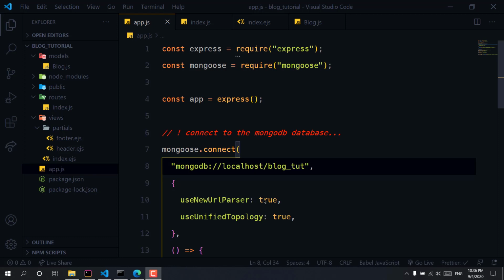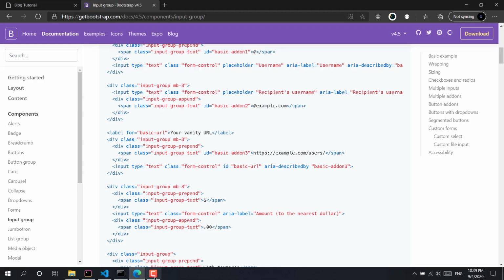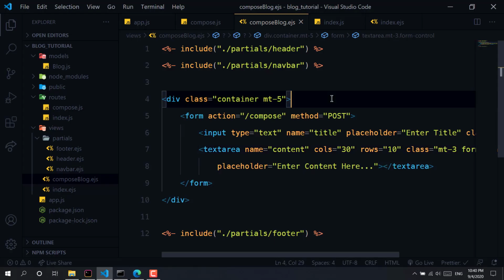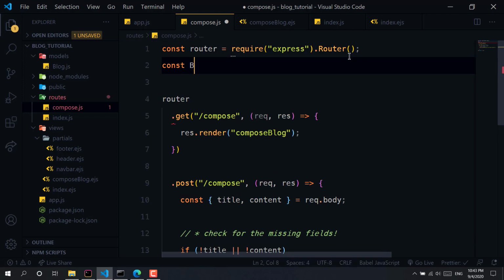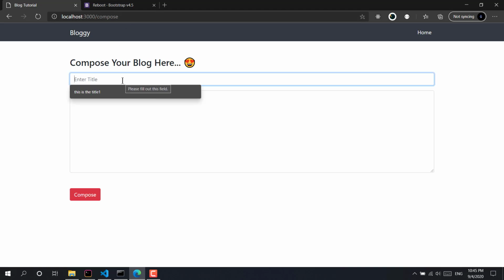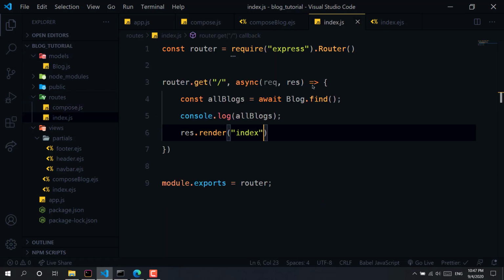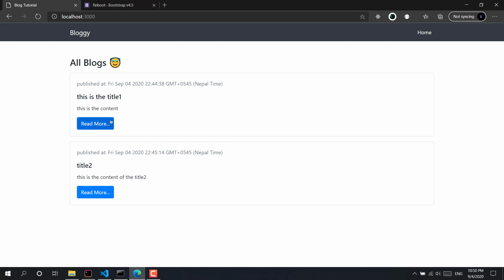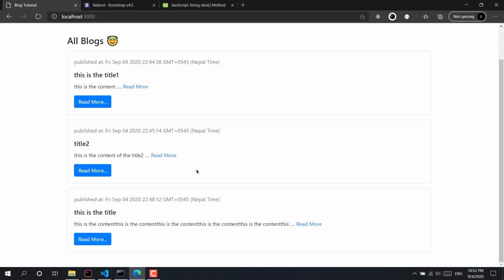[#22]. Build A Blog App using Node.js, Express.js, EJS, MongoDB. Part:2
Hey Devs! Welcome to the brand new series in which we are going to build a blog website using Node Express Mongoose and EJS... This is the part 2 of the series.